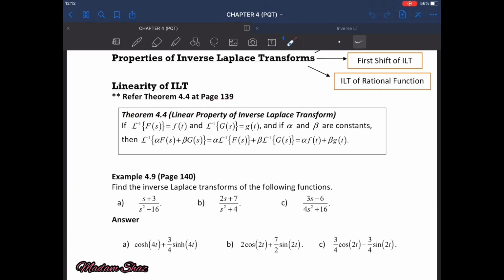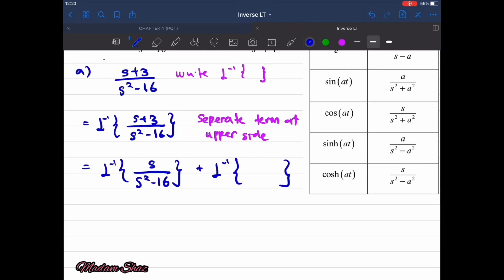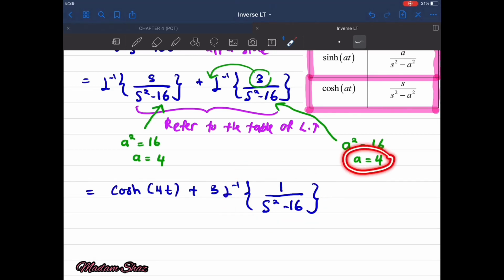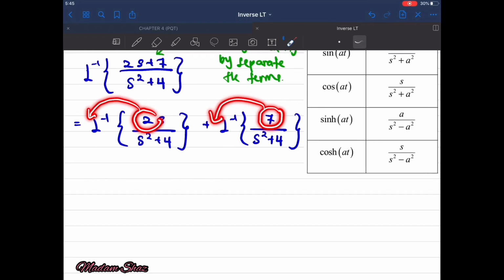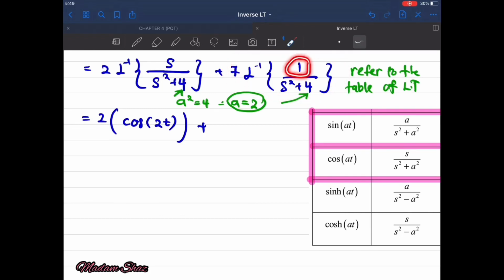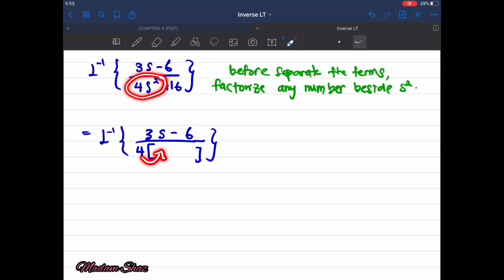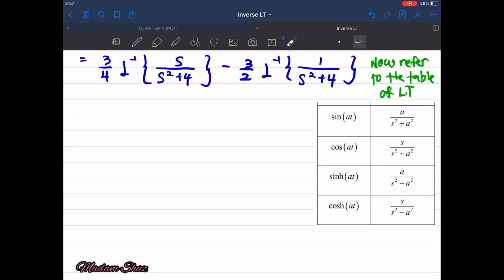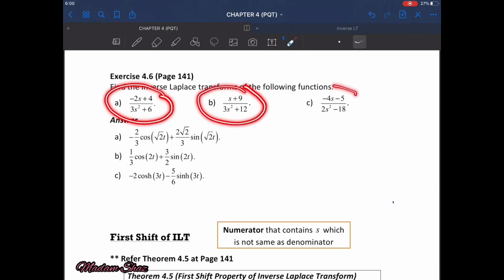Linear Property of Inverse Laplace Transform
CHAPTER : LAPLACE TRANSFORMS
SUBTOPIC : Properties of Inverse Laplace Transforms (Linearity)
There are 3 properties of Inverse Laplace Transform
1. Linearity
2. First Shift
3. Inverse Laplace Transform of Rational Function
This video explained how to solve Inverse Laplace transform by using Linear Property.